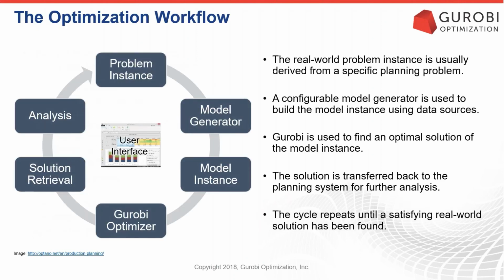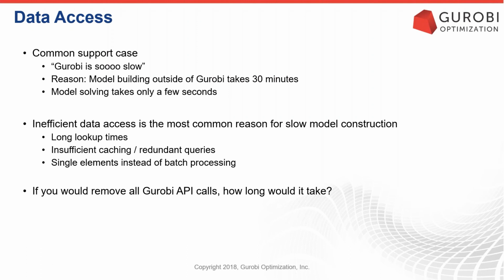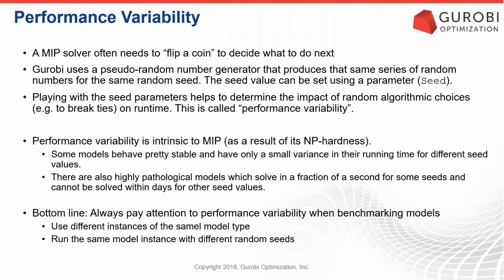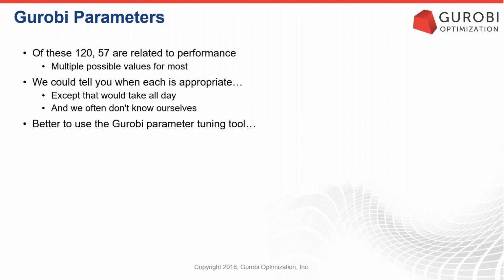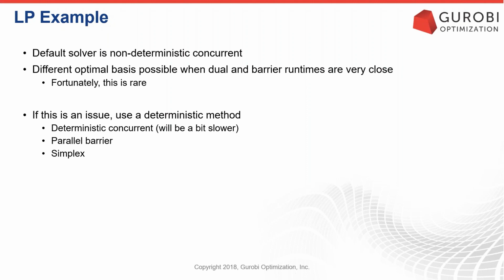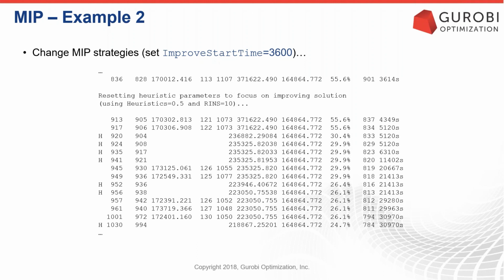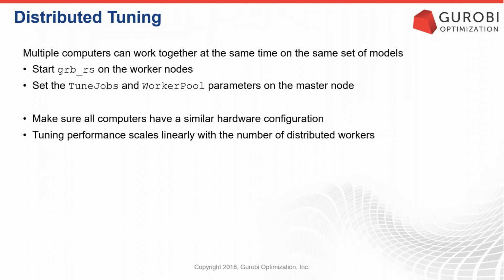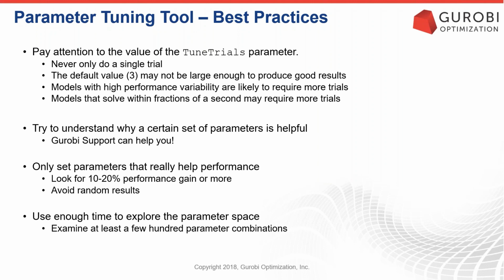Introduction to Performance Tuning for Optimization Systems with Gurobi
Speed is key for most users that embed Gurobi into their own application infrastructure. Input data is transformed into high quality planning solutions and results need to be delivered in a timely manner as part of a robust and reliable system architecture. Slow performance of optimization models can in some cases be solved with parameter tuning. However, during the design and the implementation of optimization systems, there are lots of other opportunities for tuning. In this 50-minute long webinar, you will learn how to maximize Gurobi’s performance and discover the most important aspects of performance tuning, including:

- Tuning opportunities within your system architecture
- Best practices for code profiling and model performance benchmarks
- Gurobi parameters and their impact on various model types
- How to use the automated Gurobi parameter tuning tool

Presenting this webinar is Dr. Kostja Siefen, Technical Account Manager at Gurobi Optimization.

Dr. Siefen holds a Ph.D. in Operations Research from the University of Paderborn, Germany. He has many years of experience in the development and design of decision support systems using mathematical optimization methods.